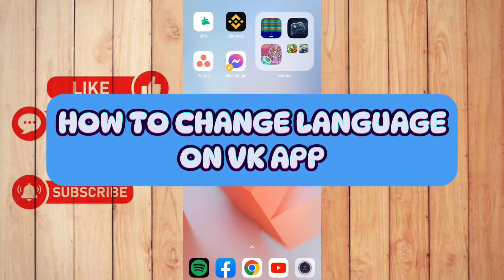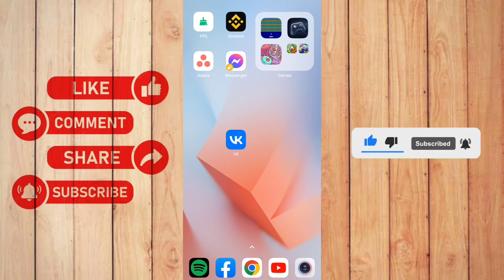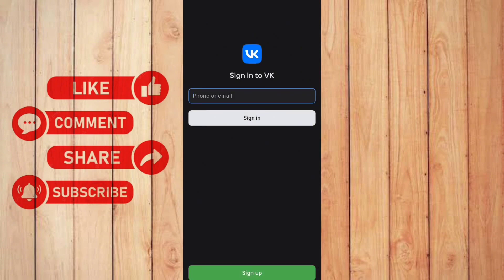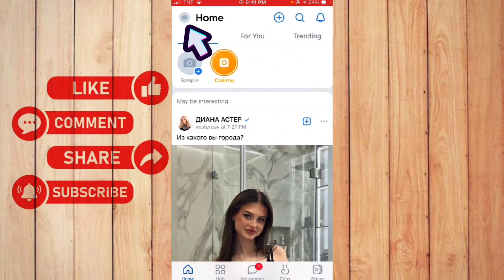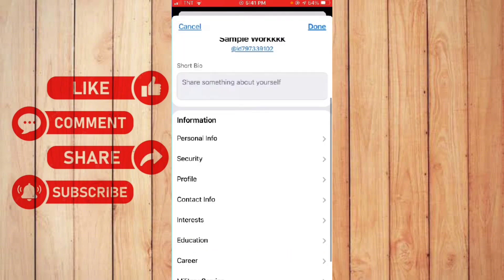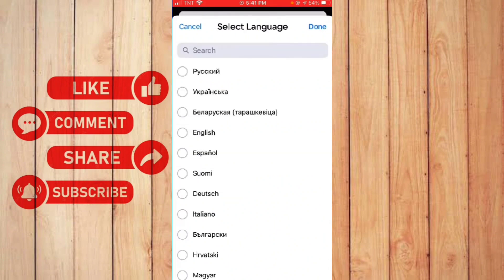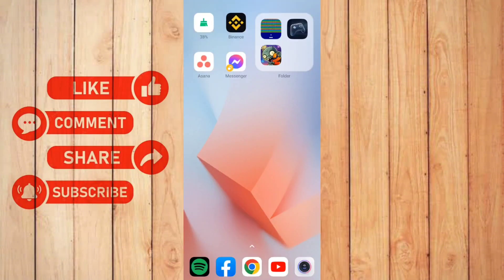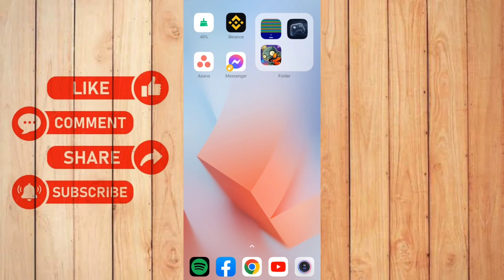How To Change Language On VK App (Quick Guide)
How To Change Language On VK App

🌐 Want to explore VK in a different language? Learn how to easily change the language settings on the VK app with this step-by-step guide!

In this tutorial, we'll cover:

1️⃣ Navigating to the Language Settings
2️⃣ Selecting Your Preferred Language
3️⃣ Confirming the Changes

Whether you're a VK veteran or new to the platform, customizing the language can enhance your user experience significantly.

📌 Quick Steps:

Open VK app on your device.
Go to Settings.
Find Language Settings.
Choose your preferred language.
Confirm changes and enjoy VK in your chosen language!